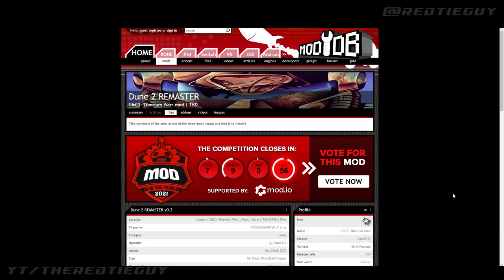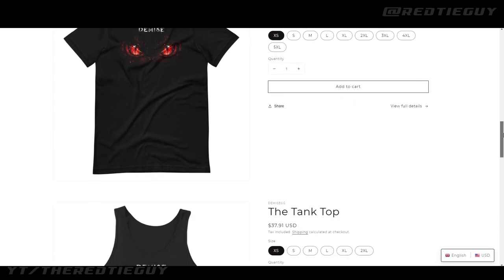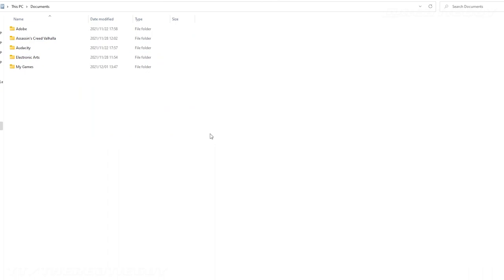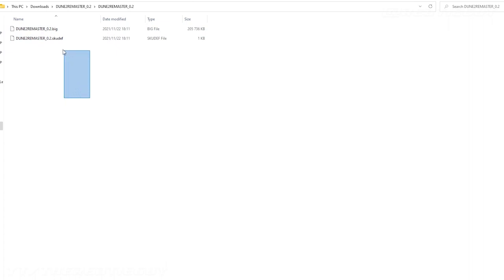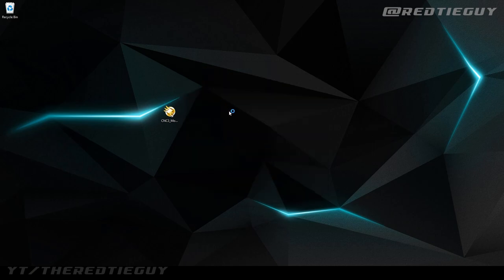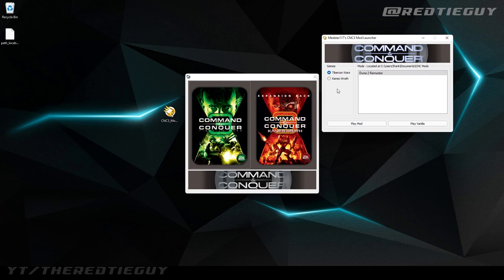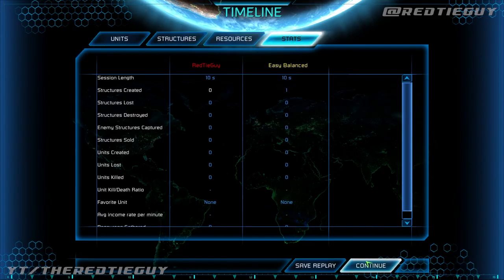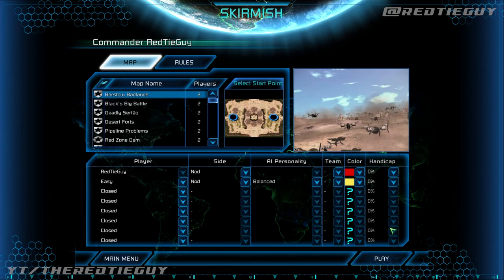COMMAND & CONQUER - INSTALLING MODS on WINDOWS 11 | STEP BY STEP [2020]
00:00 - Intro
00:56 - Demise Promo
01:37 - Install Games
02:15 - Download MOD
02:59 - Extract and Copy MOD
04:34 - Install Mod Launcher
04:56 - Run Launcher
05:53 - Choose MOD
07:12 - Mod Running
08:38 - Outro

Support me!

My Gear!
➢ Acer Predator
➢ PS4 Pro

Command & Conquer is a real-time strategy video game franchise, first developed by Westwood Studios. The first game was one of the earliest of the RTS genre, itself based on Westwood Studios' influential strategy game Dune II and introducing trademarks followed in the rest of the series.